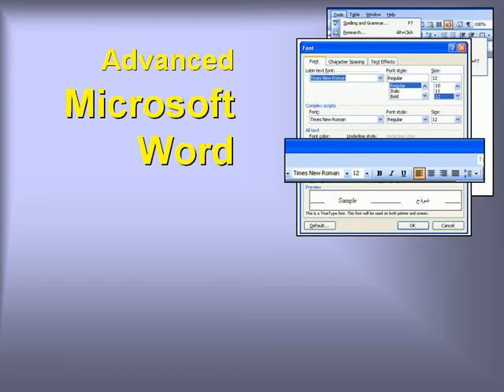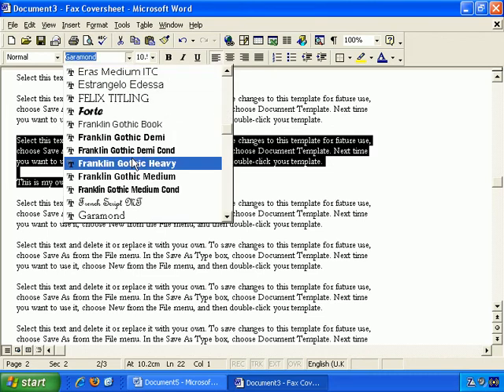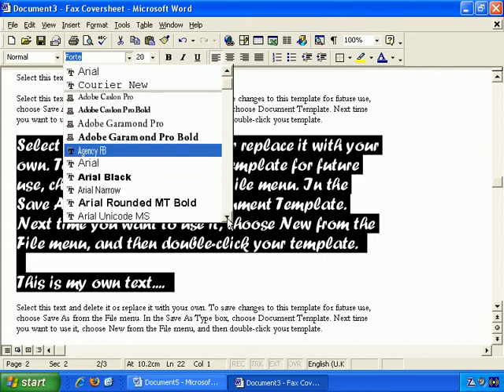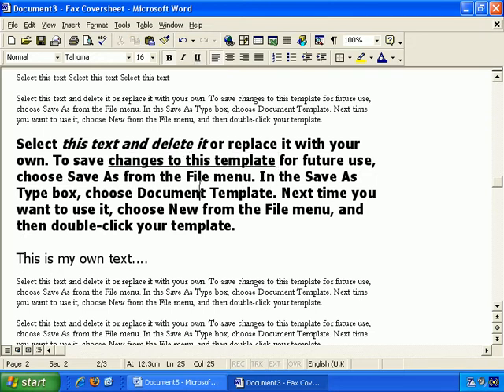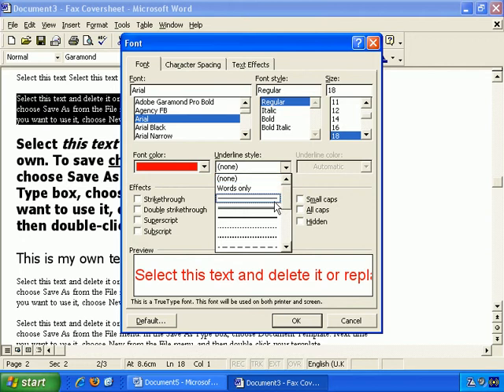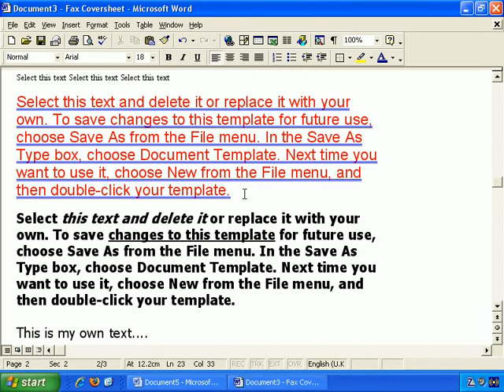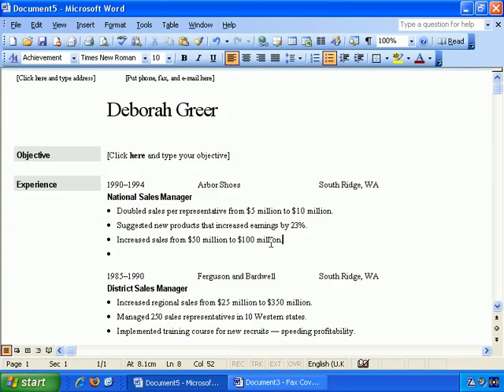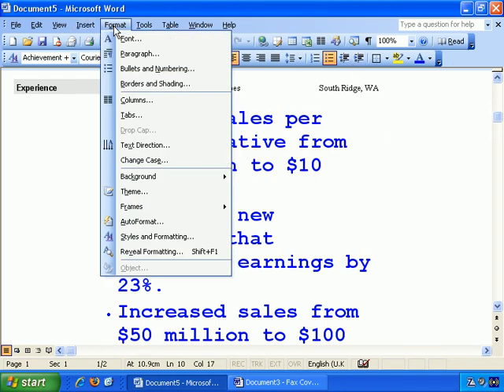Advanced Features In Microsoft Word - How To Format Your Text In Word